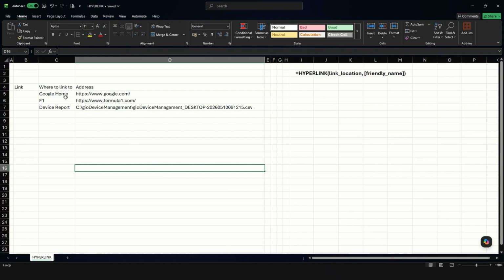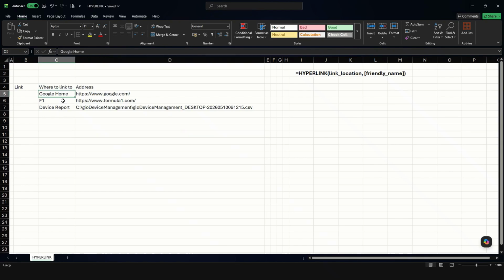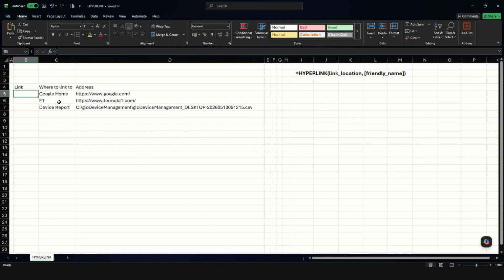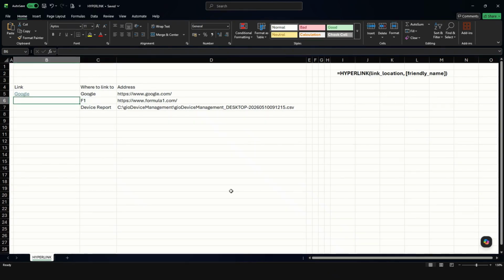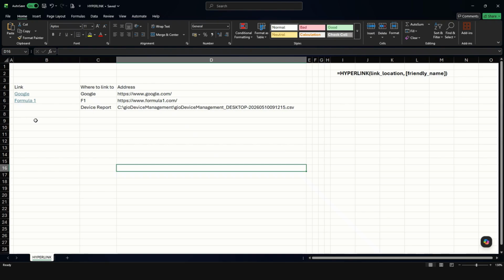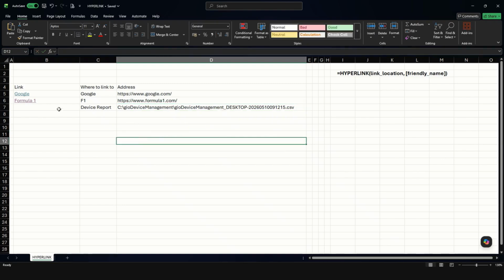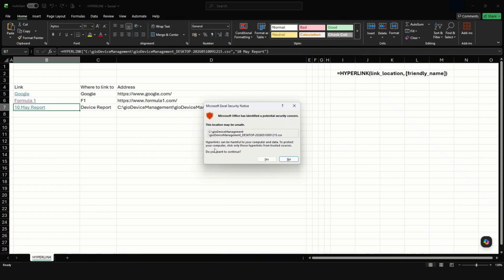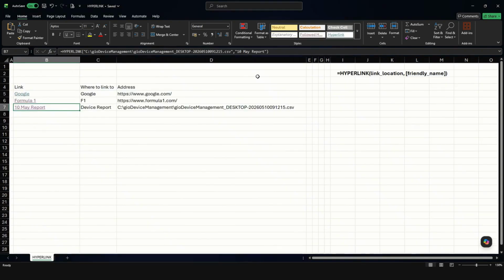HYPERLINK - Excel Essentials S04E03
Ever clicked a link in Excel… and nothing happened? Or spent way too long trying to link to a file, sheet, or website?
You’re not alone... and the HYPERLINK is one of Excel’s most misunderstood functions, and today you’ll finally learn how to use it properly in our Excel Essentials video.

This video turns confusion into clarity with real examples you can apply immediately.

What You’ll Learn:
✔️ How the HYPERLINK function actually works
✔️ Create clickable links to websites, files, folders, and worksheets
✔️ Build dynamic links using cell references
✔️ Turn cells into buttons with custom link text

The Excel HYPERLINK function lets you turn any cell into a clickable link that jumps to a location be it inside your workbook or outside it.

In this tutorial, you’ll see:
The exact syntax: =HYPERLINK(link_location, [friendly_name])

How to link to:
- Web URLs
- Local files
- Network folders
- Specific sheets or cell ranges
- How to format links for better usability

By the end, you’ll be able to build professional, interactive spreadsheets that guide users exactly where they need to go.

This tutorial is perfect for:
Excel beginners who want to build interactive spreadsheets
Office professionals managing dashboards or reports
Students and educators creating navigable workbooks
Analysts who need dynamic, formula‑driven links
Anyone frustrated by broken or confusing Excel links

If this helped you build cleaner, smarter spreadsheets:
Comment what function you want next

Your support helps the series grow.

Excel hyperlink tutorial, Excel HYPERLINK function, how to create links in Excel, link to file Excel, link to sheet Excel, Excel clickable button, Excel dynamic hyperlink, Excel formula tutorial, Excel Essentials series